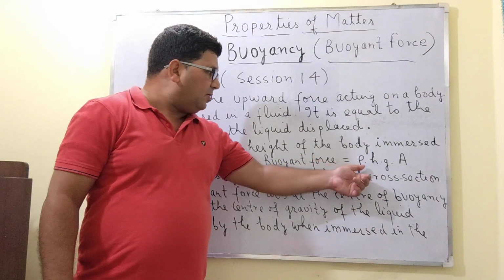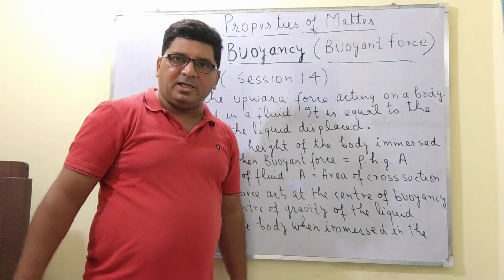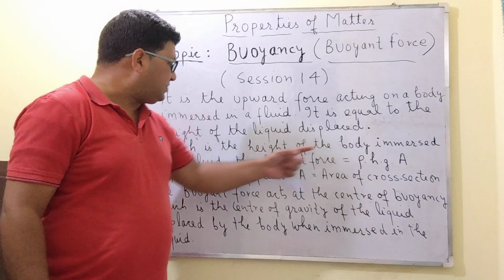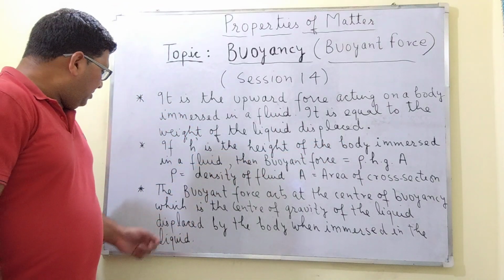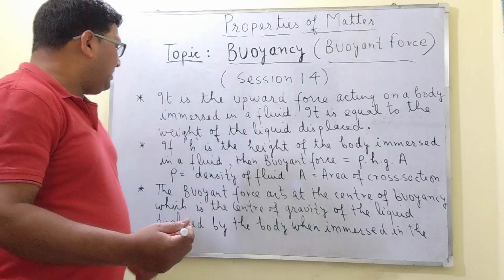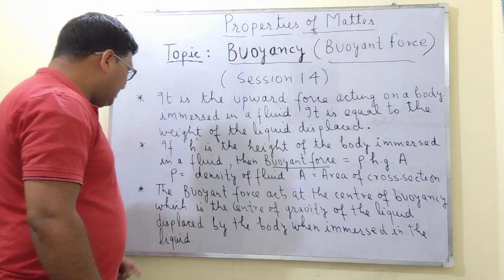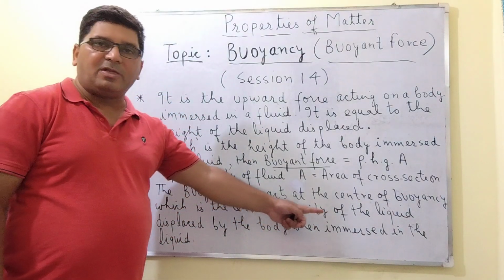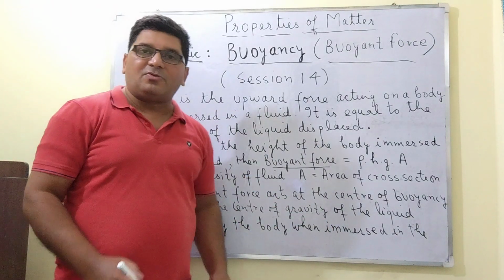Buoyancy ( Buoyant Force) - Brief description ( buoyantforce )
Buoyancy ( Buoyant Force) - Brief description